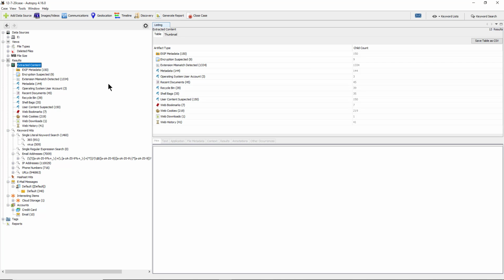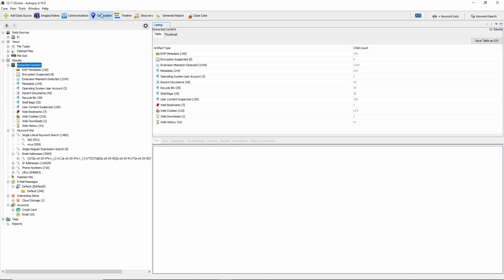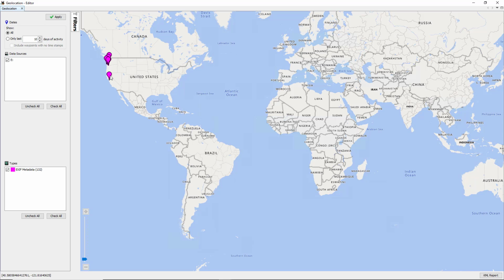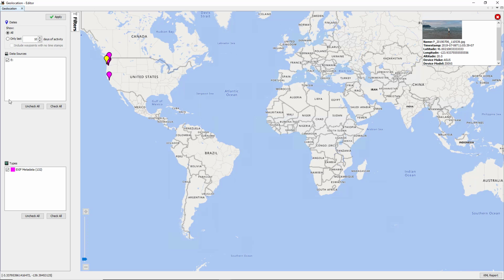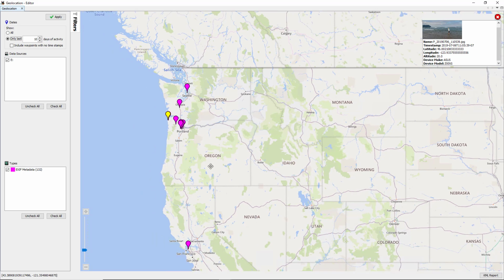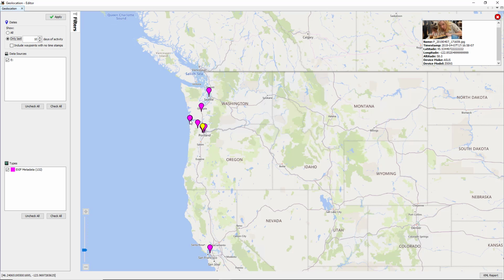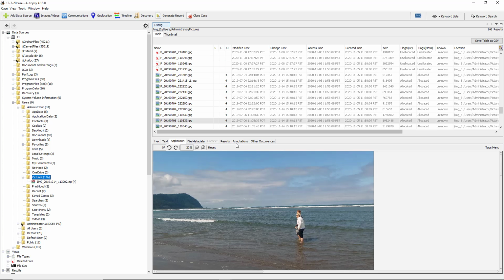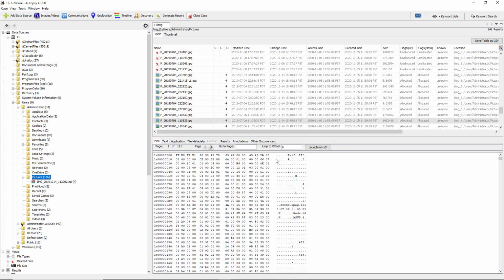How to view Geolocation of files in an Autopsy forensics investigation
Professor Robert McMillen shows you how to view Geolocation of files in an Autopsy forensics investigation